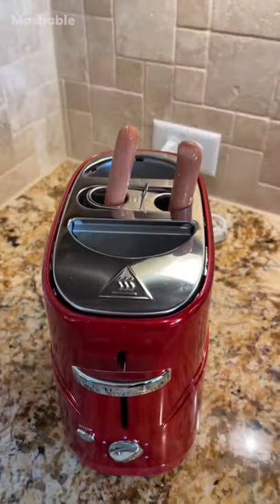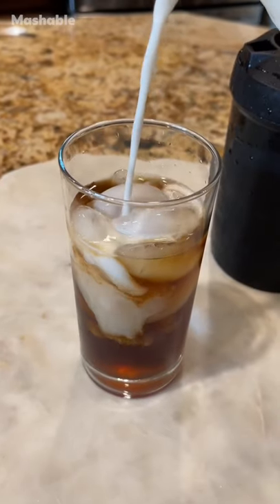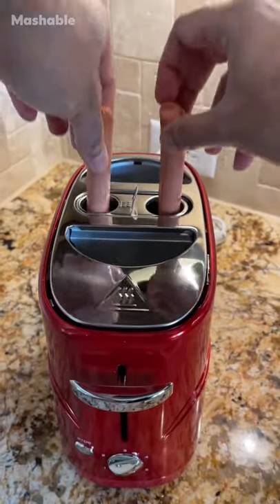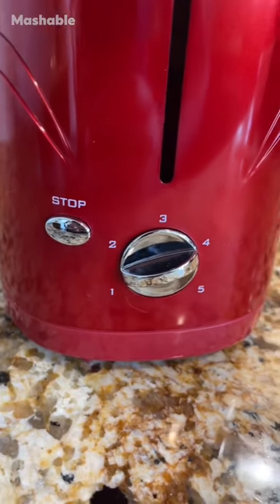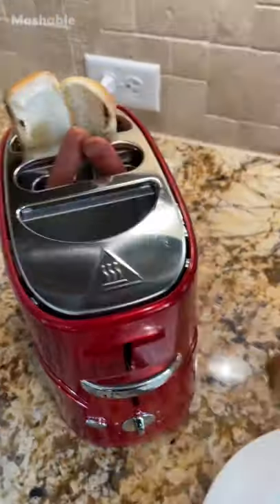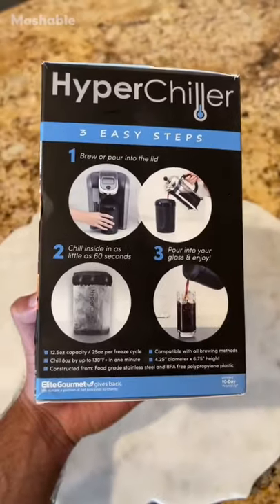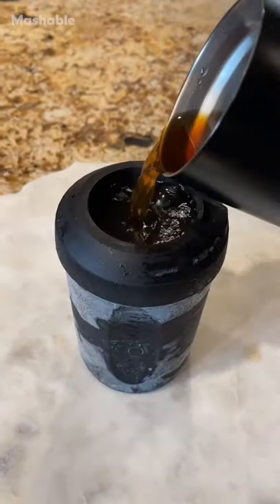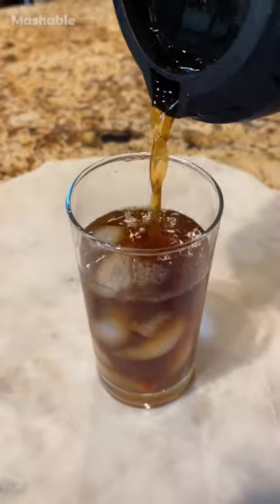Best Amazon Food Hacks W/@SimplySalFinds